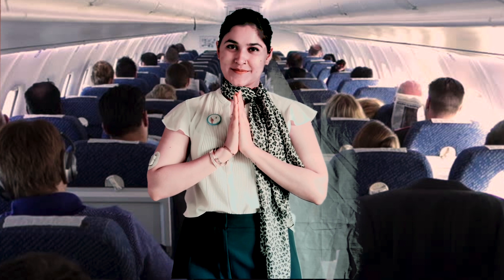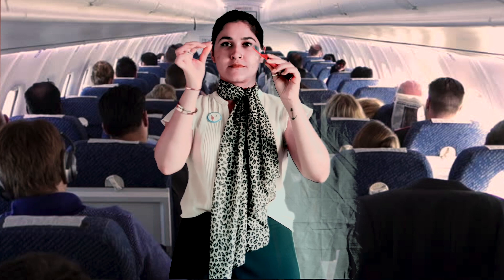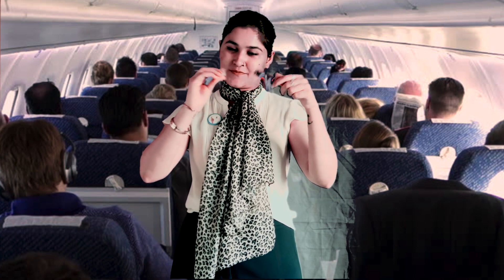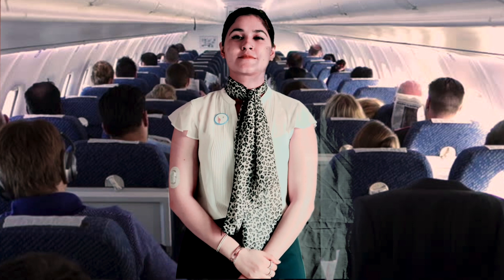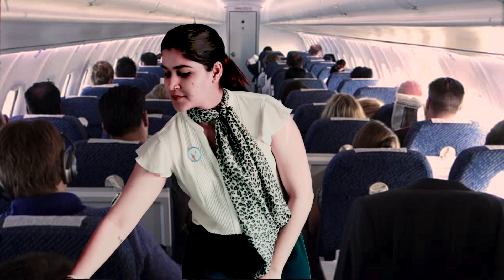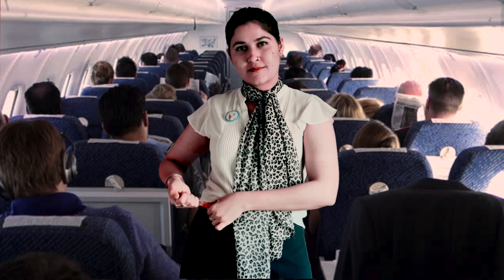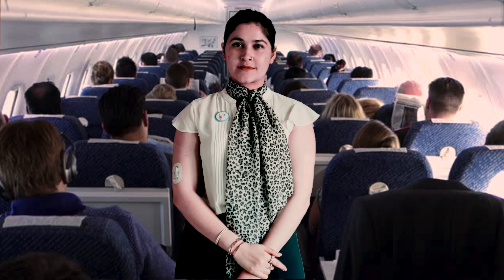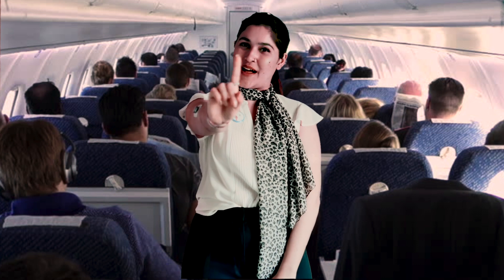SAFETY INSTRUCTIONS : INJECTIONS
DIAEBESTIES shows you some basic safety briefing before you depart onto your T1D life! Enjoy!